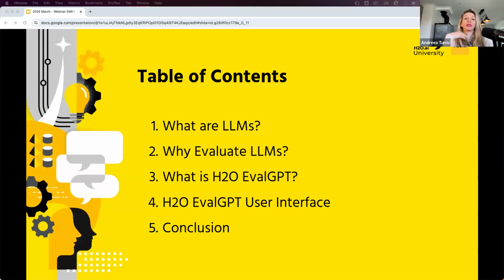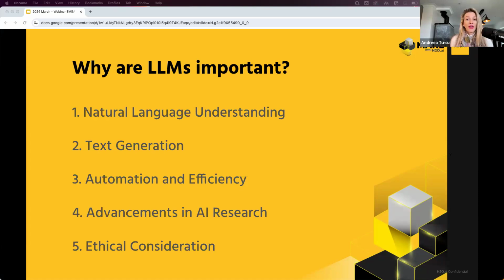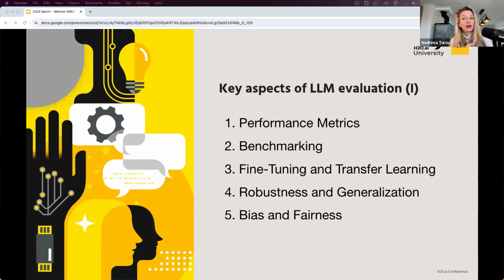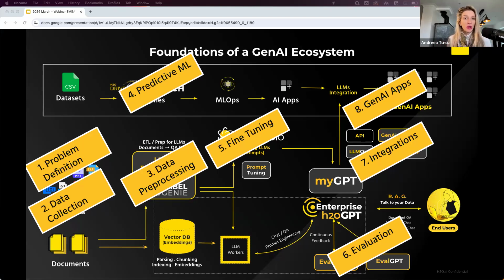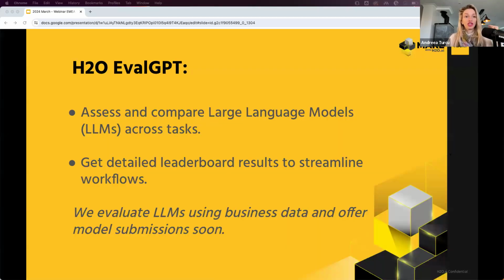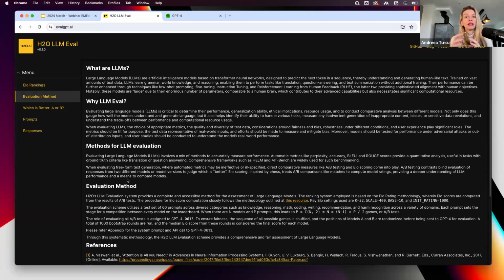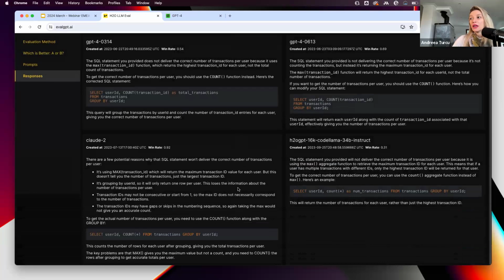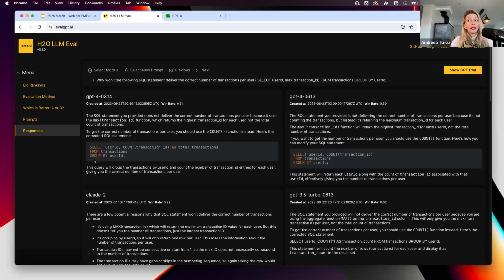Introducing H2O LLM EvalGPT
Join Andreea Turcu, our Head of Global Training, in this course to delve into the increasing significance of Large Language Models (LLMs) and grasp the reasons behind their indispensability in today's landscape.

Thoroughly assessing these models is pivotal for achieving favorable outcomes across diverse scenarios.

During the course, you'll be introduced to H2O LLM EvalGPT, a tool crafted to streamline the evaluation process for organizations.

If you're keen on witnessing a live demonstration of H2O LLM EvalGPT and mastering its core functionalities, this course is tailored for you. Integration of this tool can elevate AI model performance, streamline development timelines, and empower more informed decision-making processes.

Get ready to enhance your understanding and skills – don't miss out!